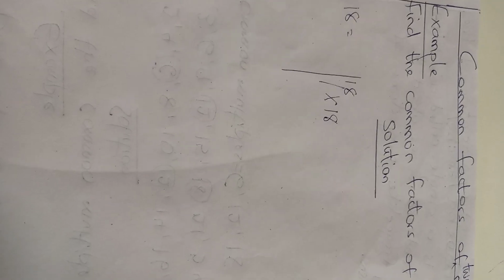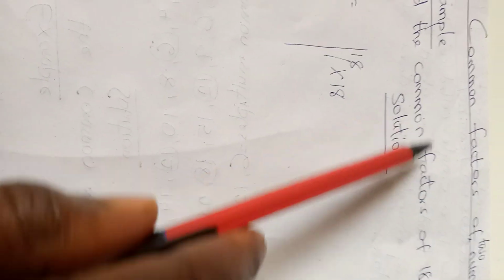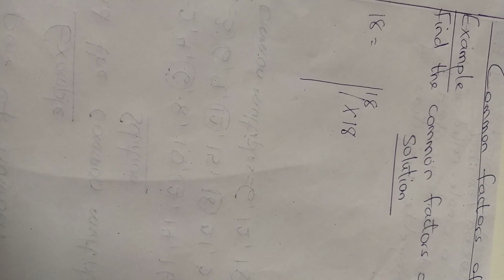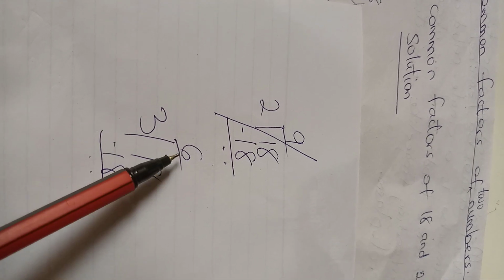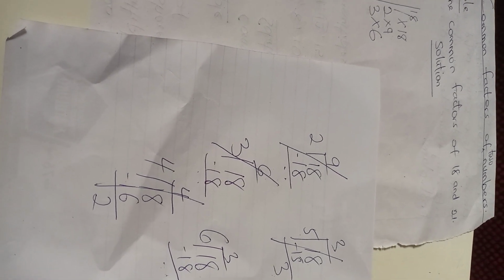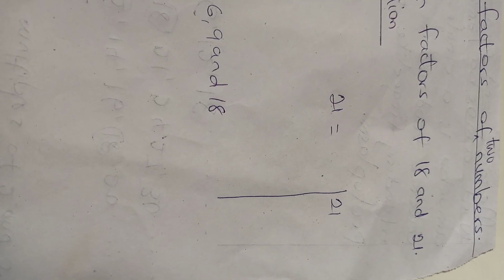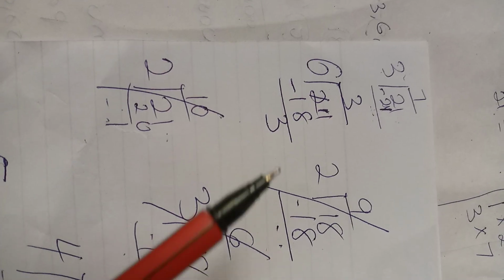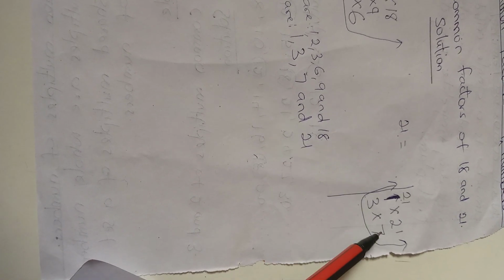Common Factors of two numbers.